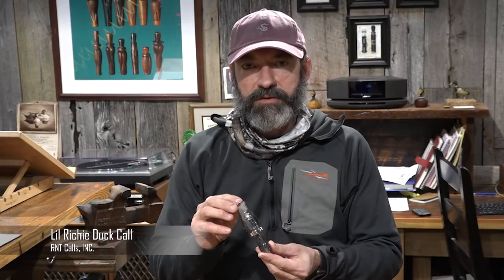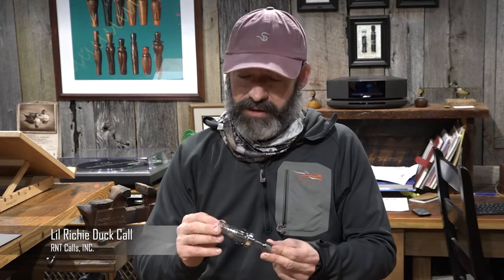LIL RICHIE Duck Call by RNT Calls, INC.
Lil Richie Duck Call sound files and description by RNT Calls, INC.